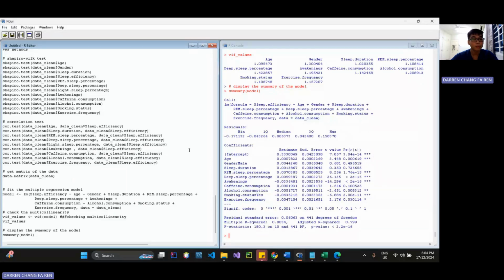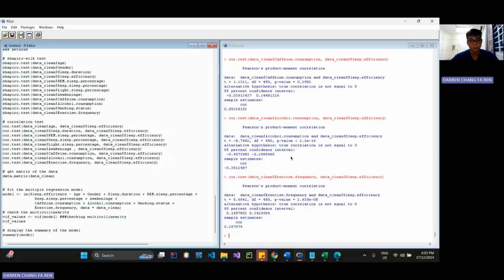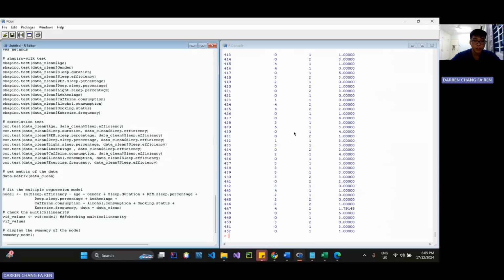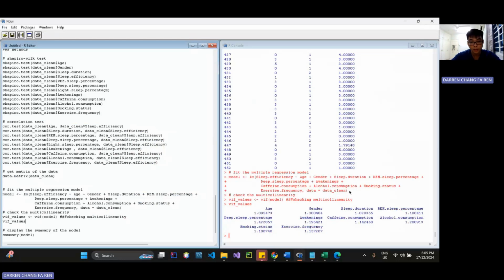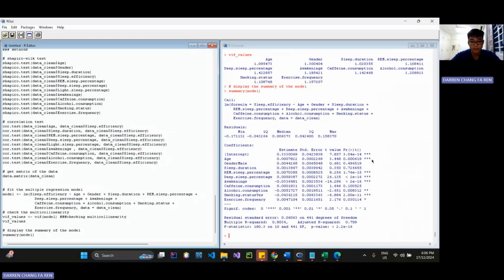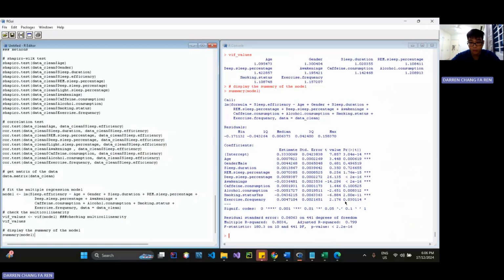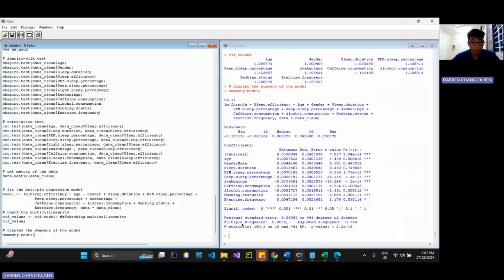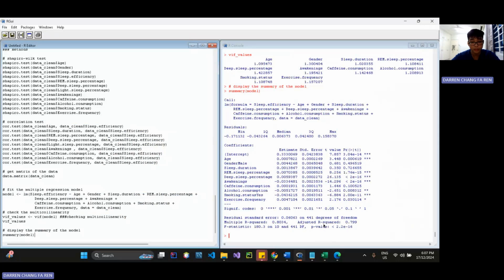ITS66804 Statistical Inference and Modelling (SIM) Lab Assessment Part 2